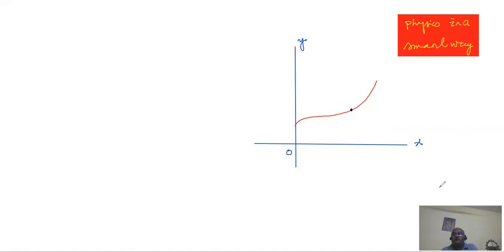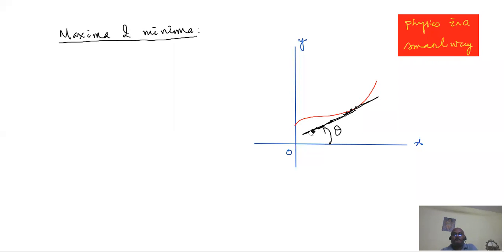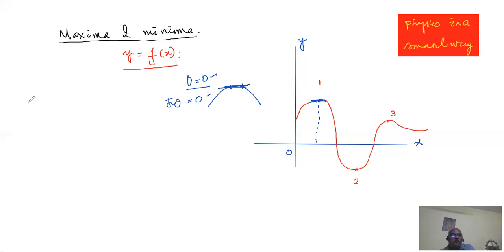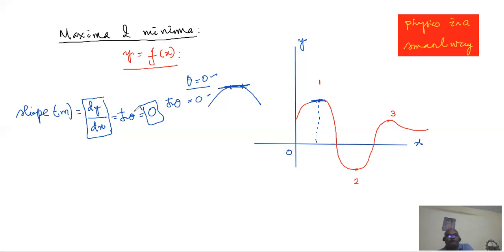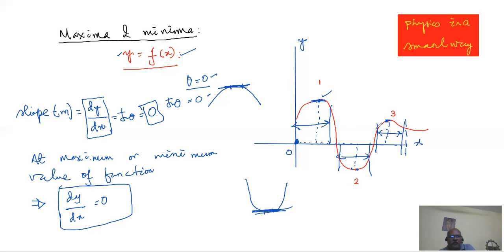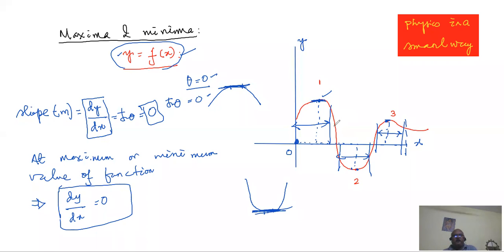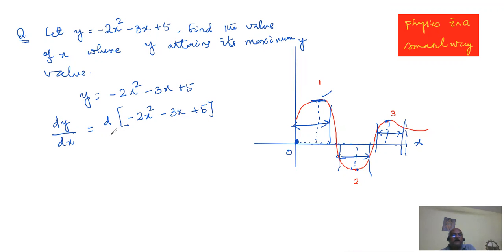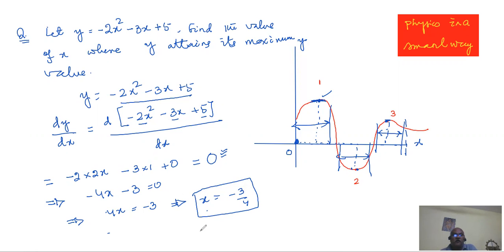Maths for physics 13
this video talks about Maximum/Minimum of functions and discusses the first derivative test!!!